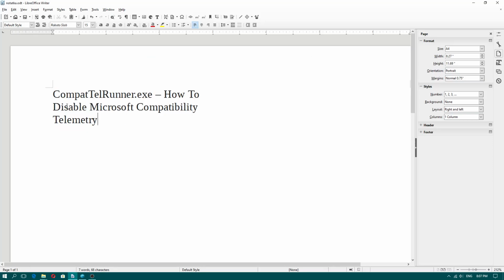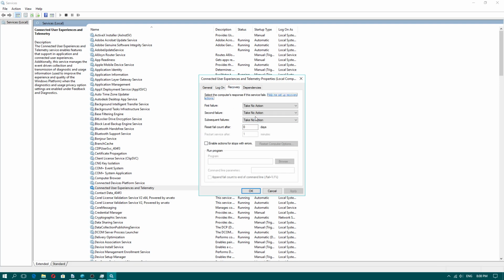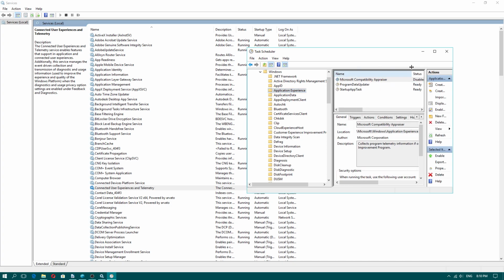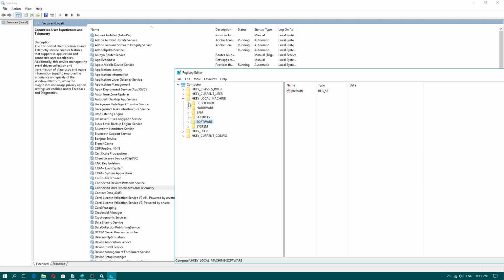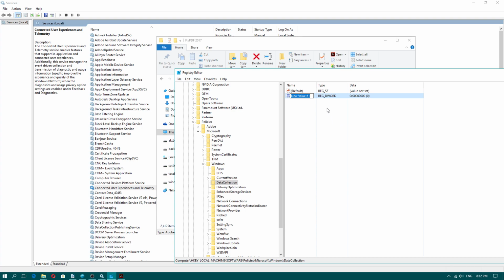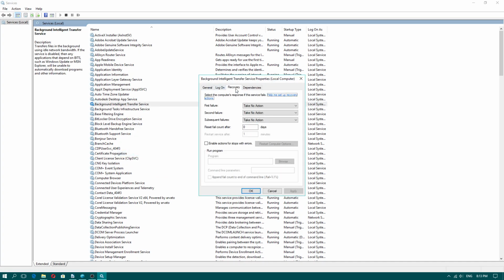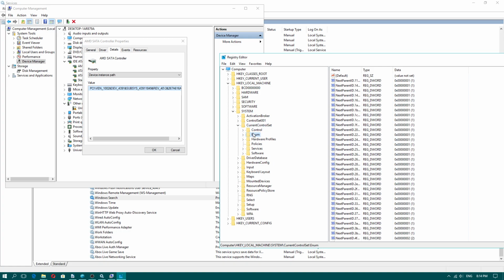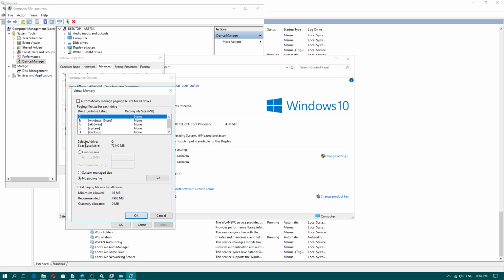How To Disable Microsoft Compatibility telemetry in windows 10 - Tutorial EN 2018